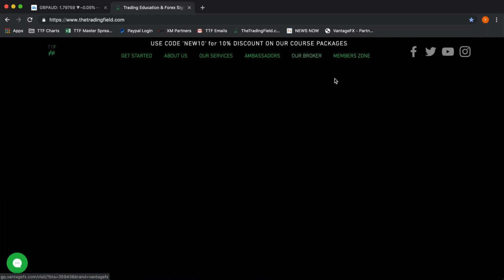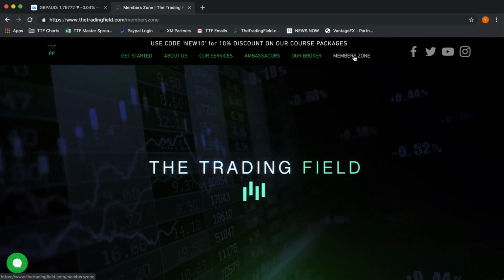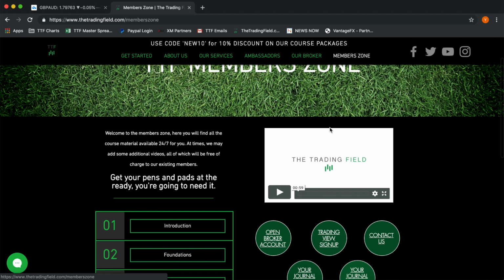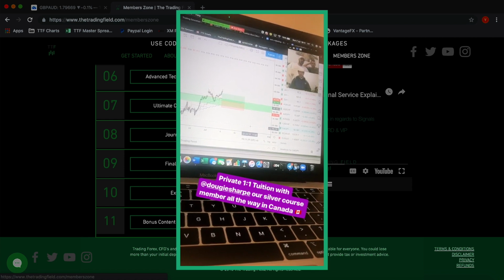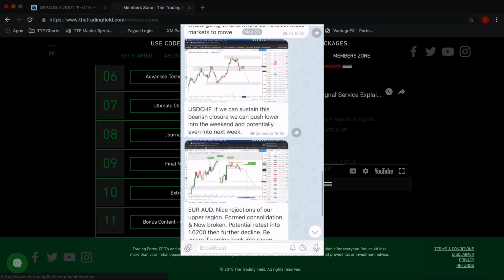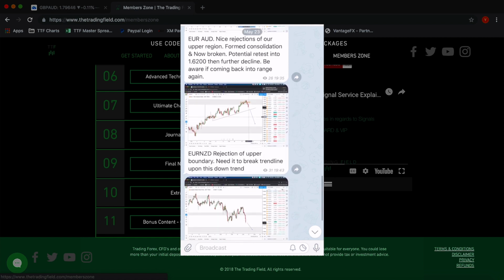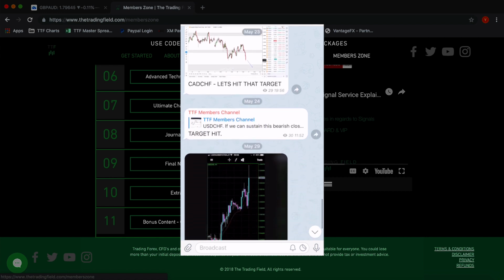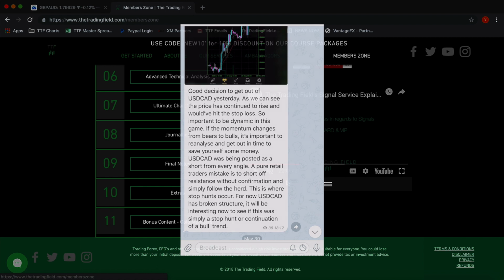The ONLY forex trading course you will EVER need! | The Trading Field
Here we explain exactly what we offer with our forex trading course!

The ONLY trading course you will EVER need!

We offer a course that enables the complete beginner the guidance to master the Forex (FX) markets. Covering topics from Risk & Money Management, Technical Analysis, Journalling & so much more.

Come join us now!